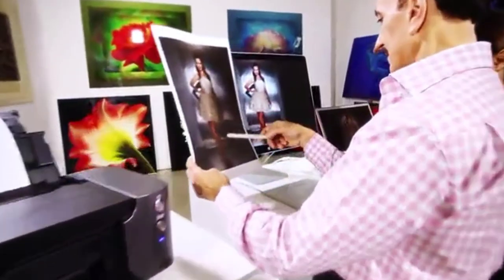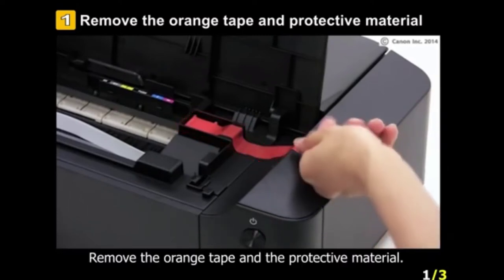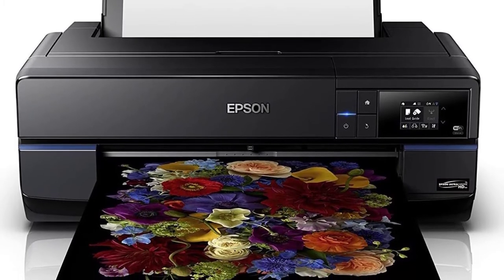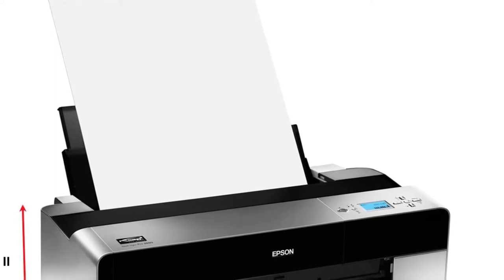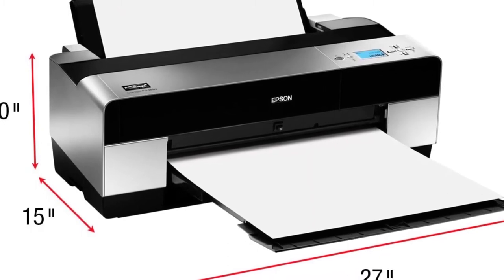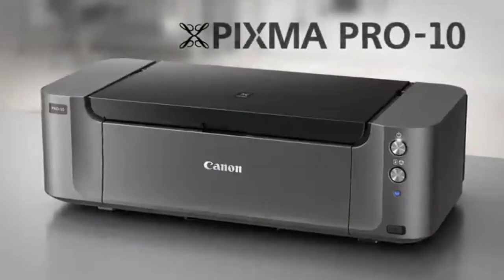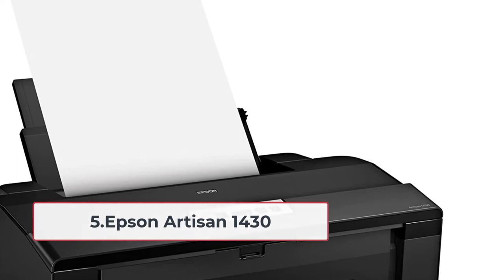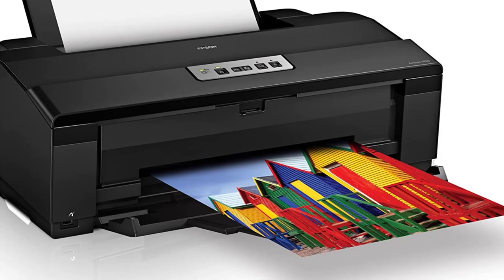Best Printers for Canvas Review in 2024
Hello, there today I m gonna talk about the best printers for canvas And I asked them which printers are gonna be the best for printing on canvas

Hi, there today I will discuss the most ideal printers for imprinting on material. most irritating that these makers don't appear to specify regardless of whether these printers work with material.

They simply say gracious it works with workmanship paper well many thanks indeed they don't for a moment even let you know regardless of whether it works with material so fundamentally what I did is I found individuals that are great at imprinting on material.

Furthermore, I asked them which printers will be awesome for imprinting on material they gave me heaps of choices and I read numerous many web journals about this and I found many inquiries of individuals posing to which printers will work for material.

So fundamentally I nailed them down to these five printers will turn out best for you for imprinting on material there are numerous other material printers however these are the ones that I found turn out best for imprinting on material and many individuals are utilizing these.